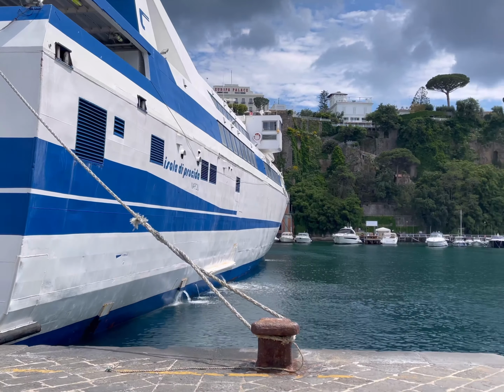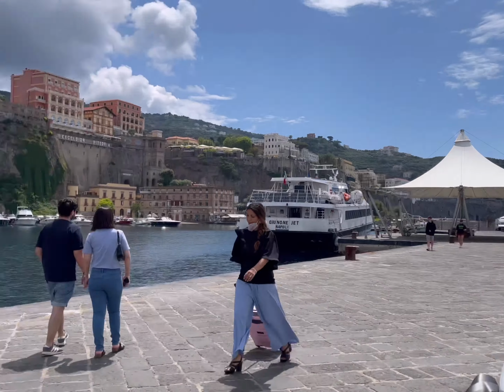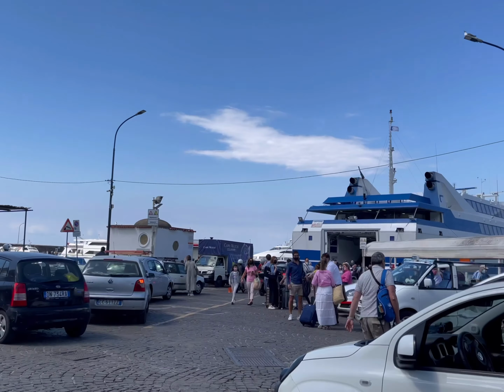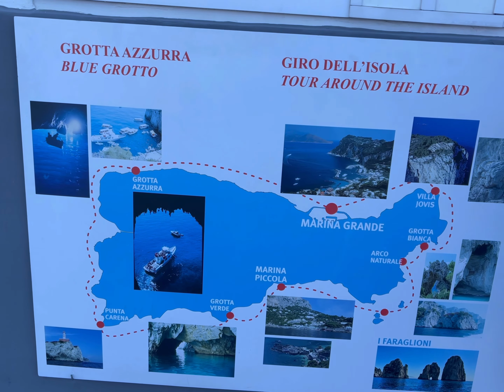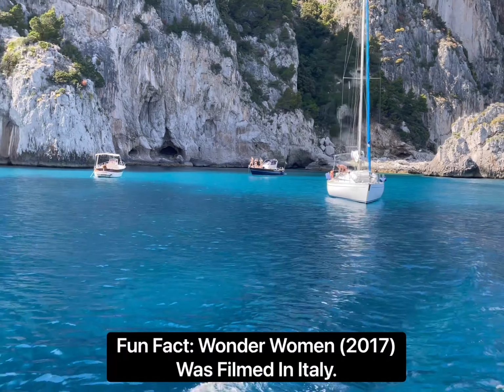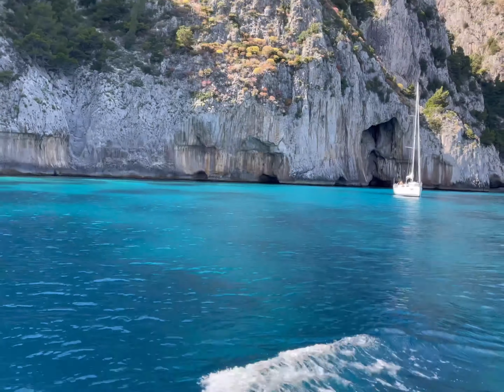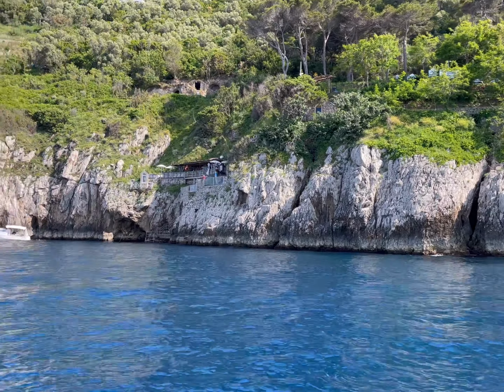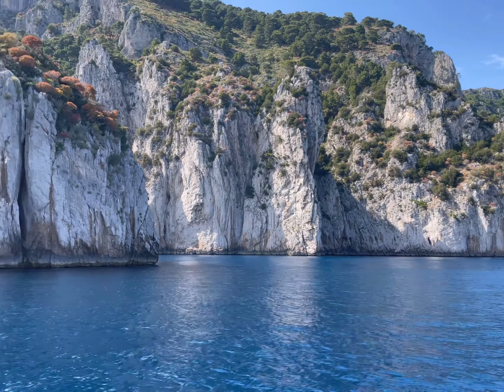Sorento To Capri 2021 (We Found Some Castaways)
Join us on an adventure, when traveling to Capri from Sorento in 2021. We will enjoy a boat tour around the beautiful island of Capri, and who knows we may find some castaways on our boat tour Capri 2021.

Equipment:
* iPhone 12 Pro Max
* Osmo 3 Gimble